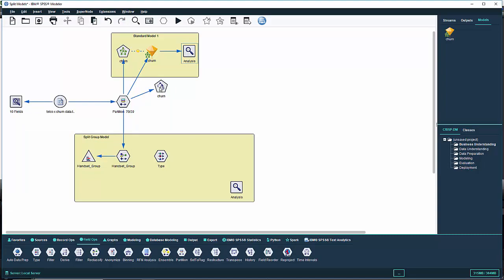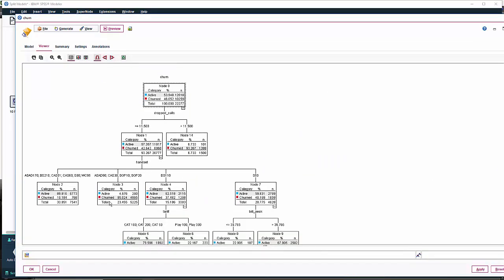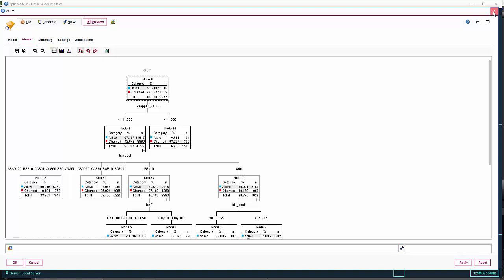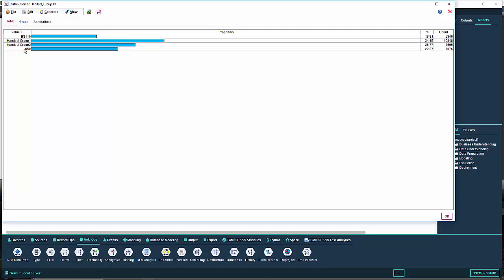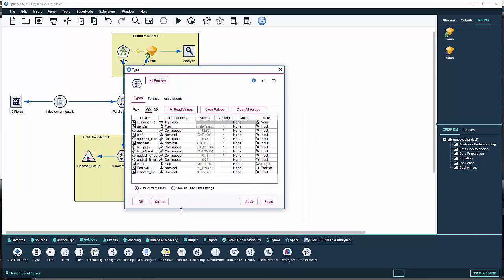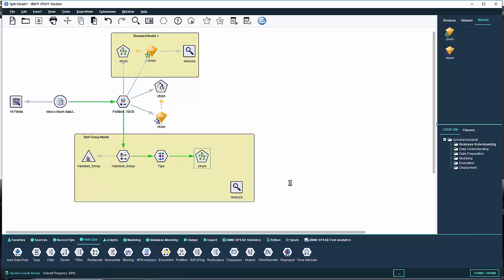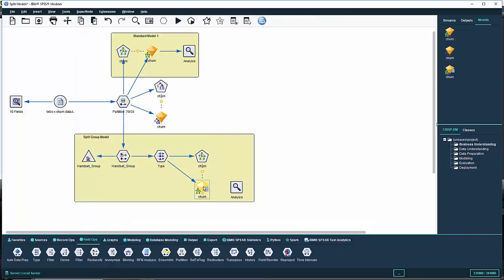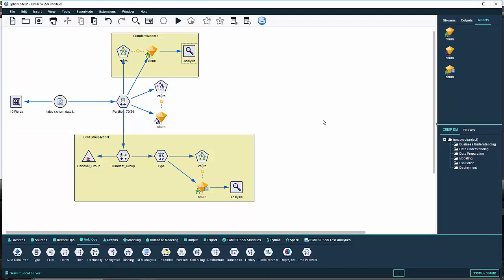Method 6 Split Models